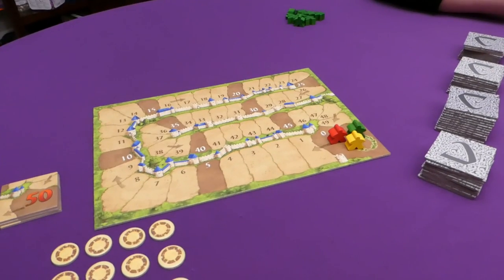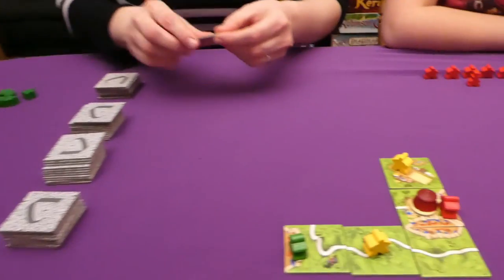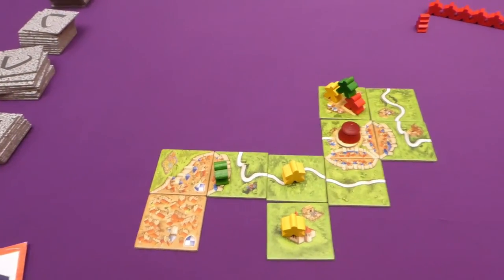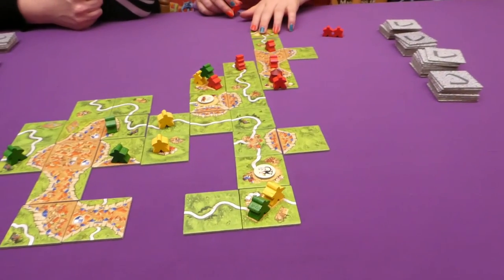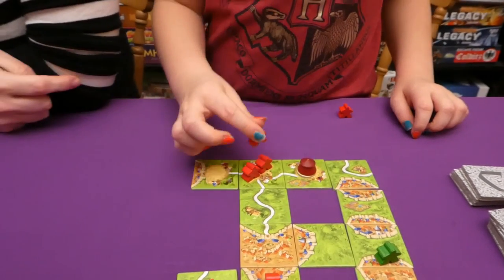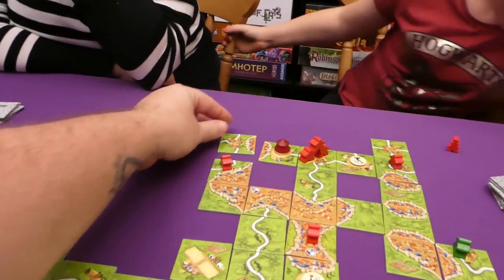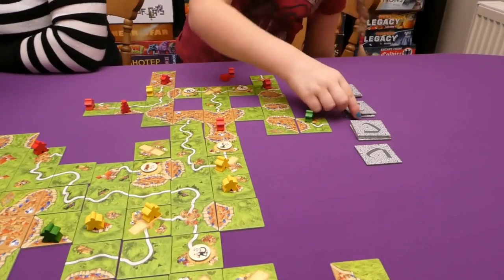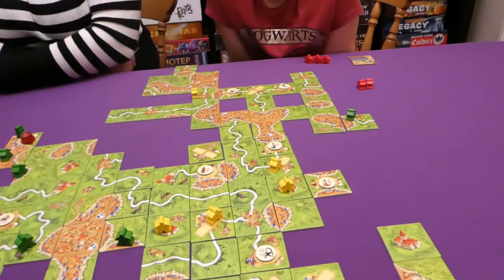Carcassonne Under The Big Top: How to playthrough - All Around The Board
Welcome back to the Carcassonne series! Today's video is howtoplaythrough Under The Big Top expansion. Darius, Jayde and Jess playthrough with a howtoplay whilst they play.